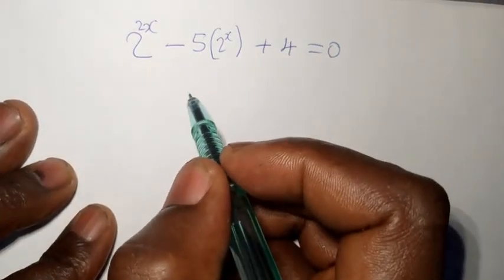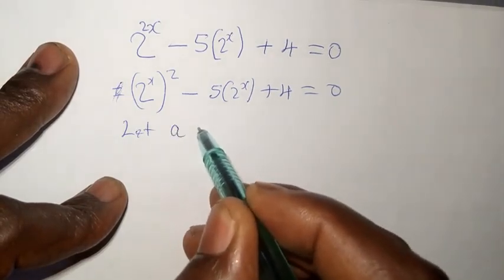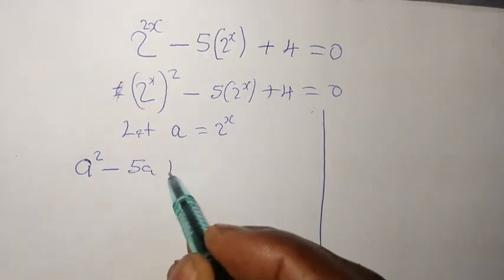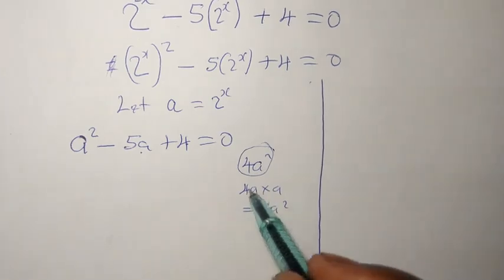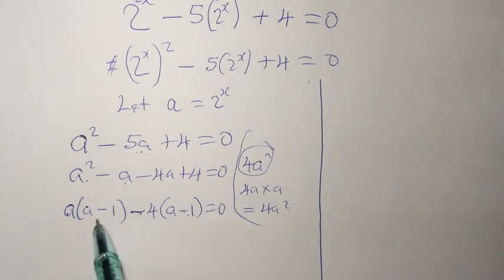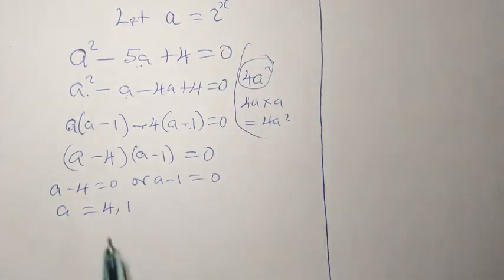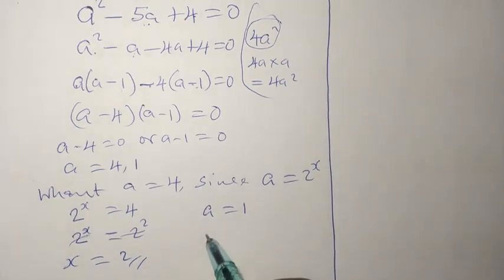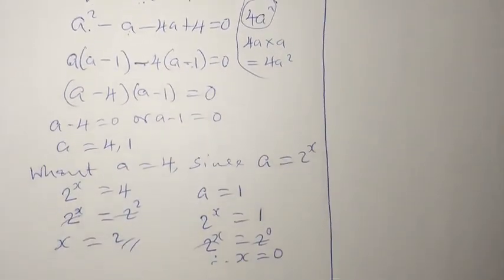EXPONENTIAL EQUATION MADE SIMPLE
Welcome to Kambai Mathematics – your go-to channel for mastering mathematics and acing your exams! Whether you're preparing for Undergraduate, WAEC, NECO, GCE, or JAMB/UTME, we've got you covered. On this channel, you’ll find comprehensive lessons, problem-solving strategies, tips, and tricks designed to help you understand mathematical concepts clearly and easily.